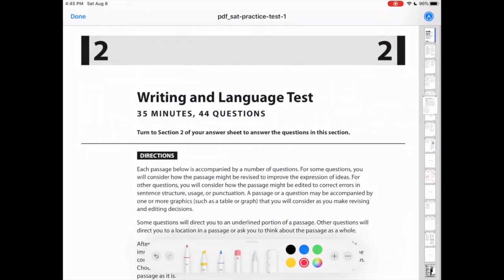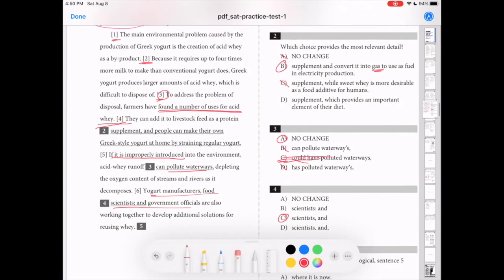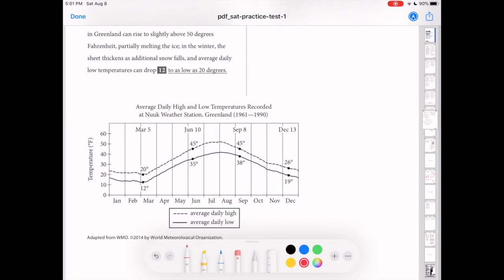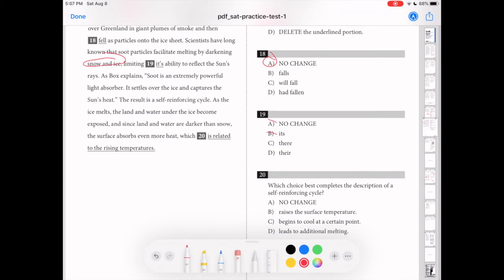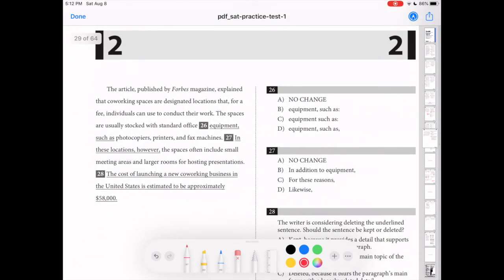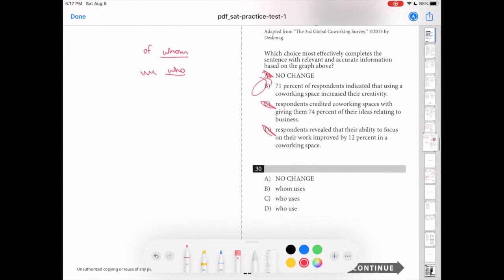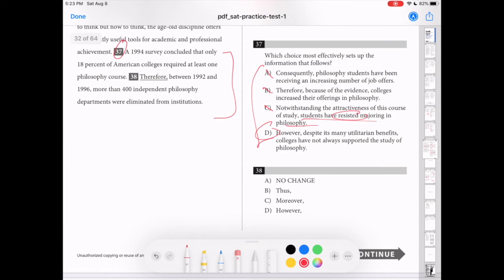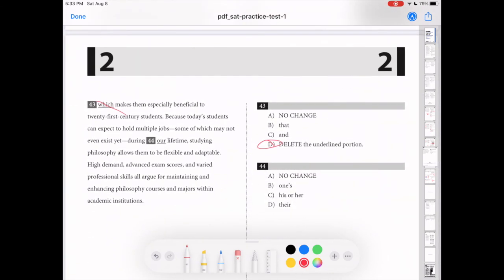SAT Writing Practice Test 1 | HACK THE SAT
Coming soon: a tips vid. For now though, check out study tips

In the “Hack the SAT” video series, we’ll find ways to effectively solve SAT problems since the SAT is a game (full of tips and tricks), not a test.

Let’s go Drew - you got this!!